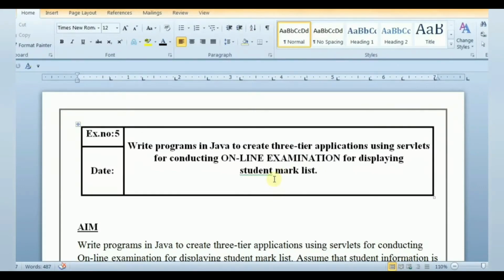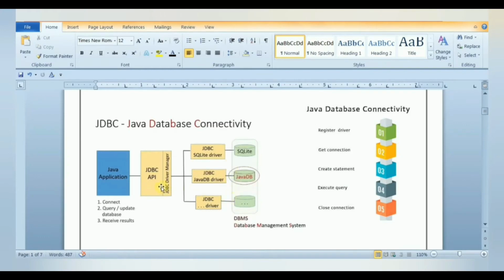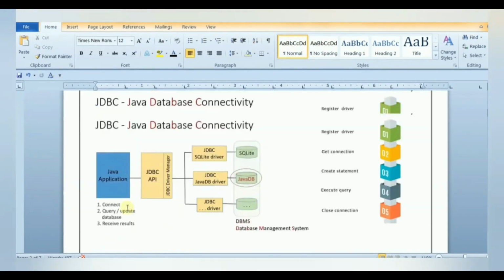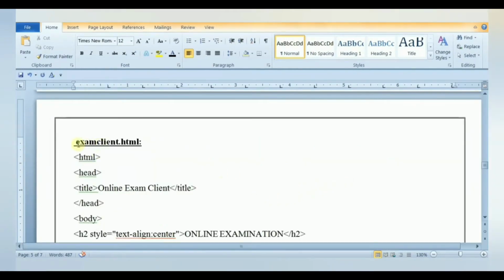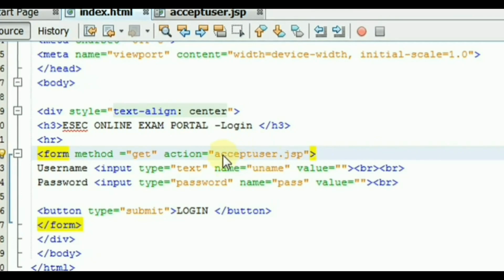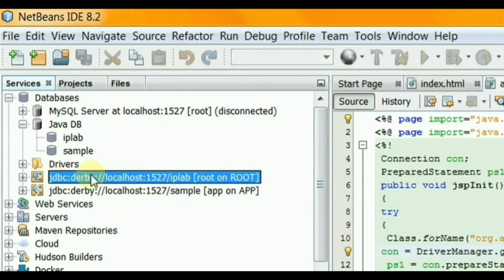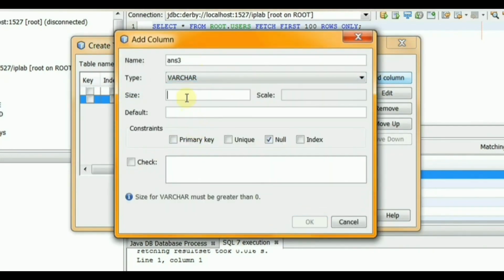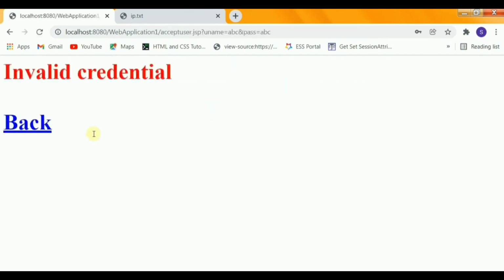Write programs in Java to create three-tier applications using JSP and Databases | Web Technology